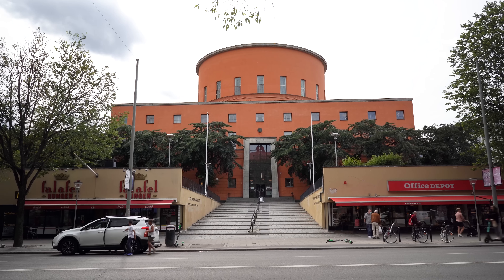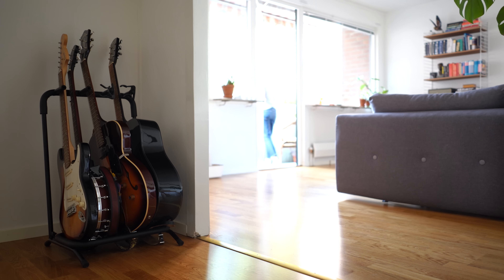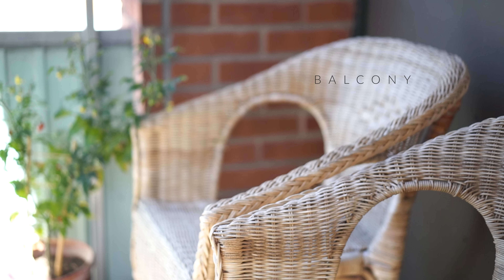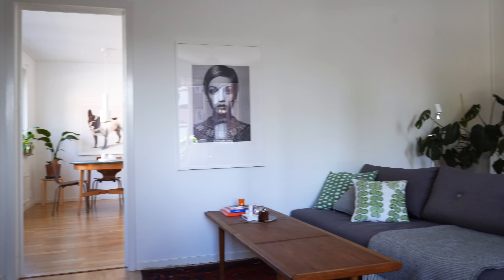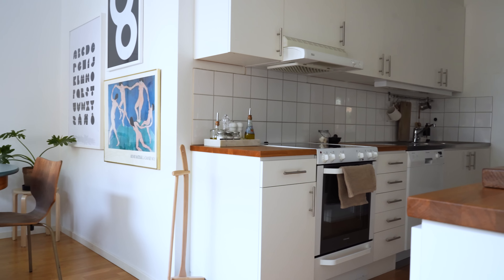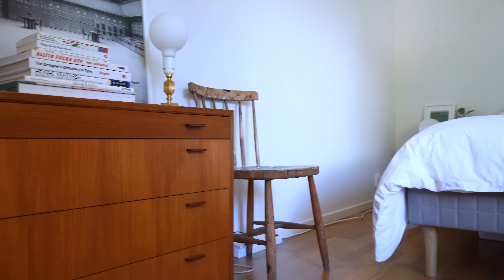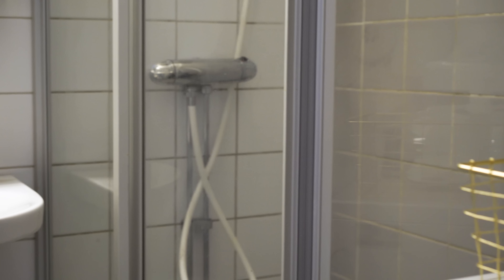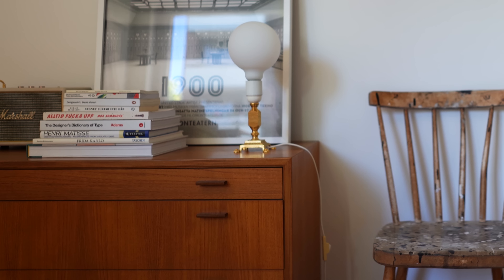Scandinavian Apartment Tour I Stockholm Sweden I My son Wille's place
Scandinavian apartment tour in Stockholm Sweden, my son Wille's place in Vasastan.